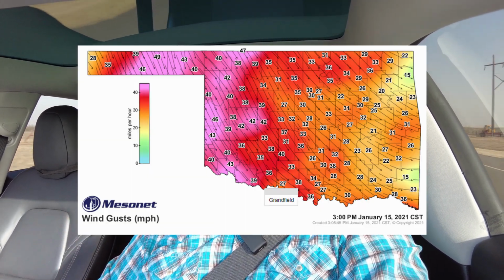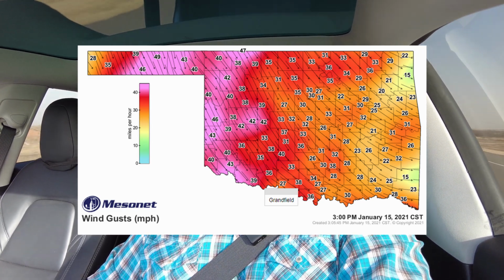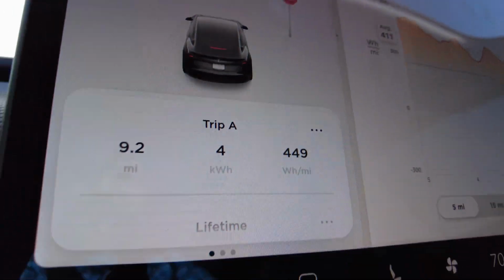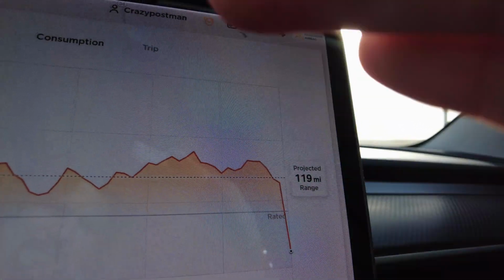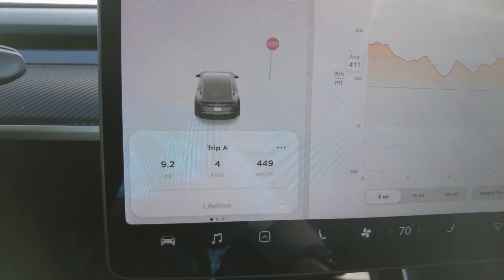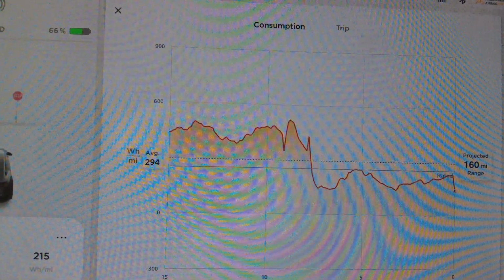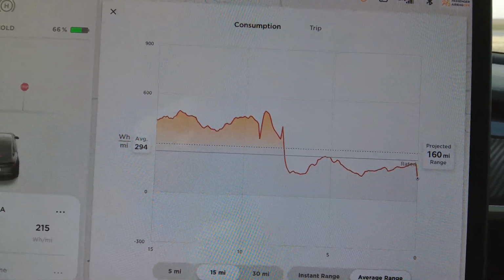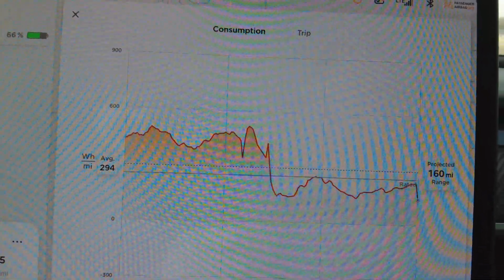How much impact does the wind have on a Tesla's range?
We had an extremely windy day here today so I decided to go out and see how much impact the wind had on my Tesla's battery range. In this kind of extreme test, I found it could have a 50% impact on the range!